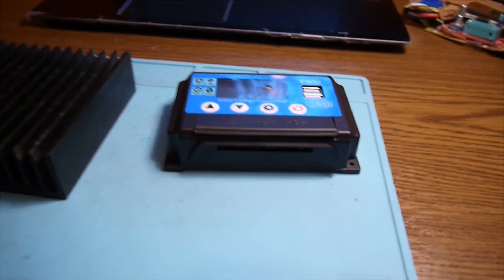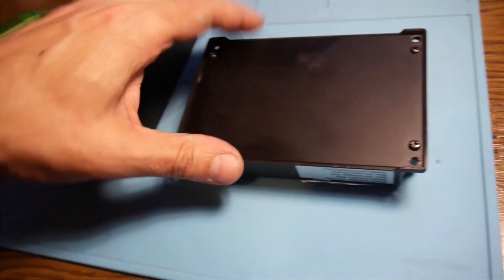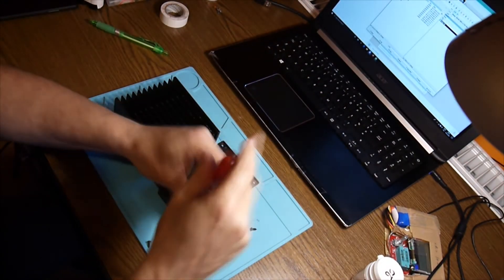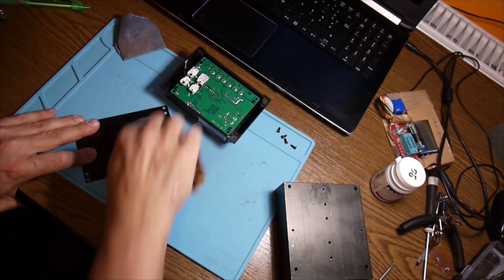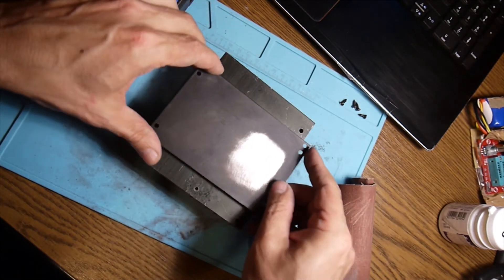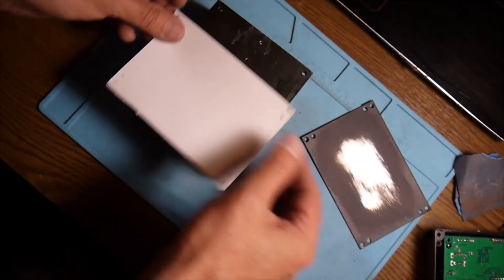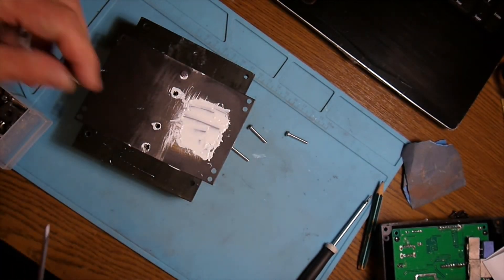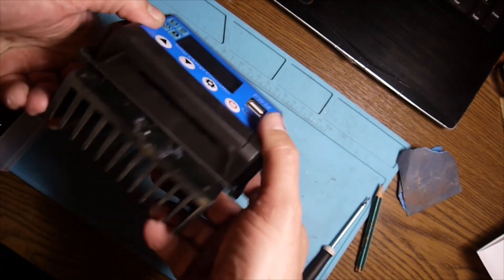Cheap Solar charge controller heat sink enhancement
DIY heat sink enhancement to a cheap but good enough under evaluated solar charge controller ..El Cheapo! With some improvements like a real heat sink and lot of thermal paste it will be online for years.